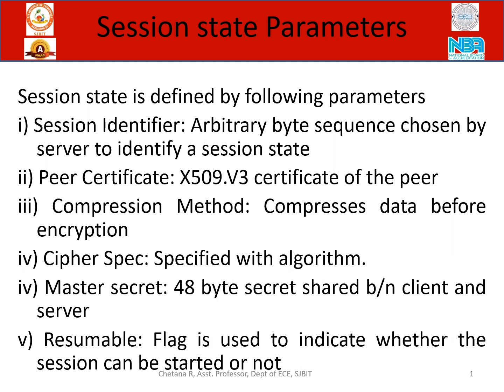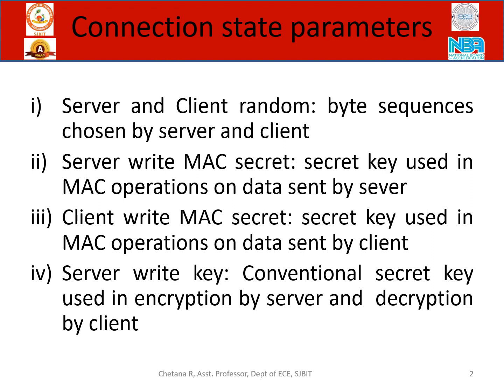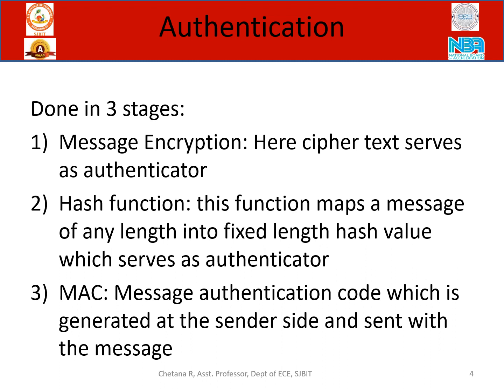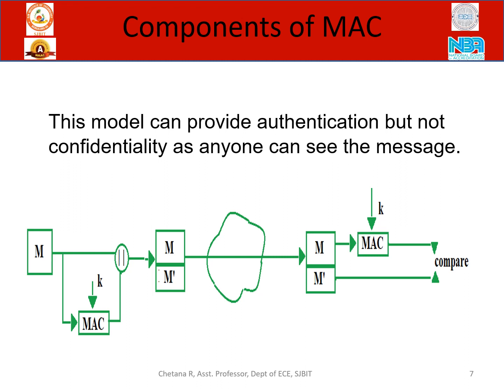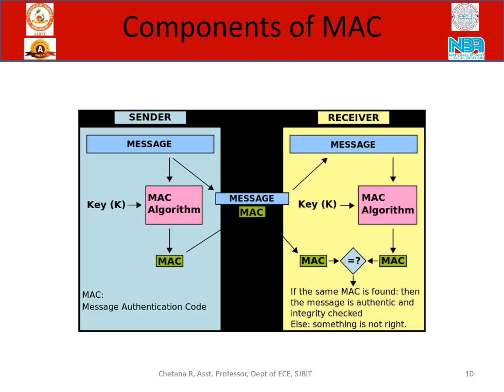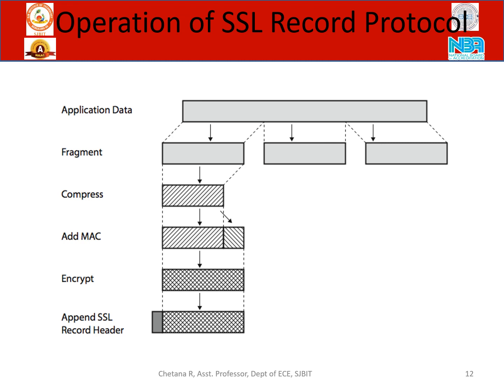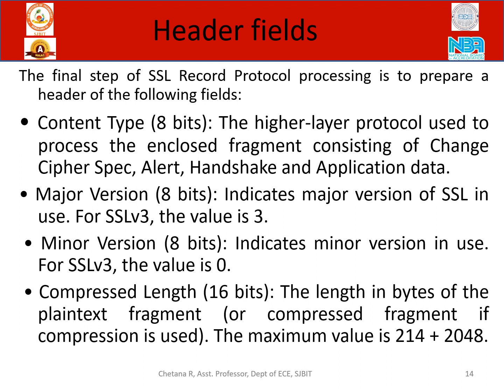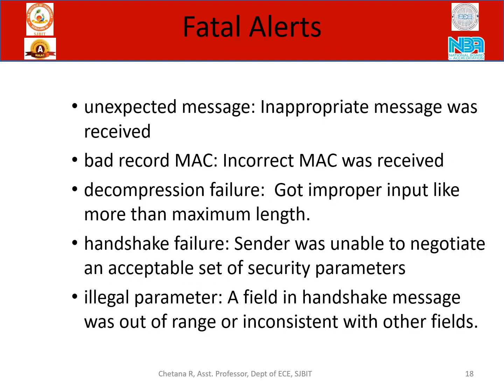Network Security _Module-2_ Session State Parameters